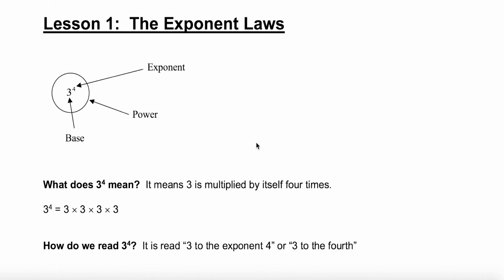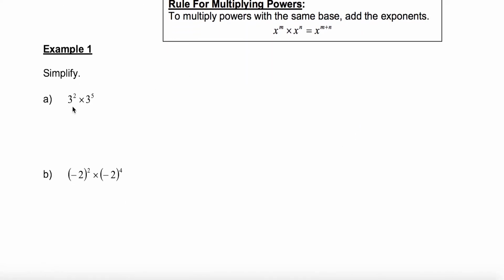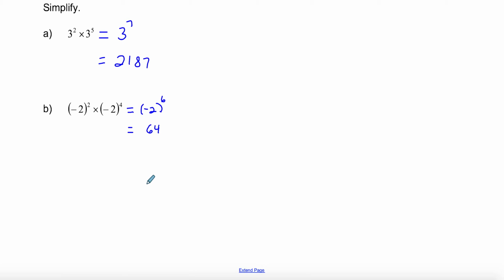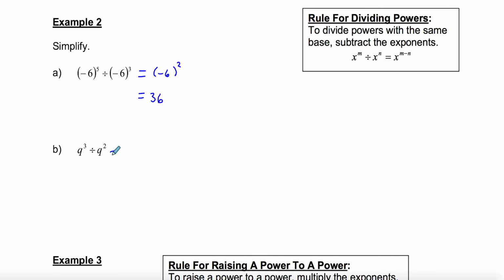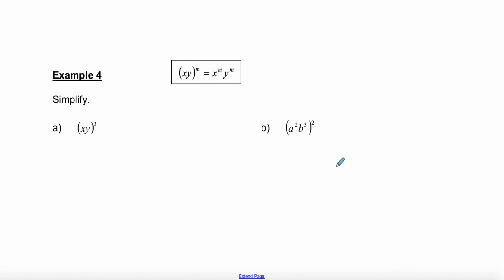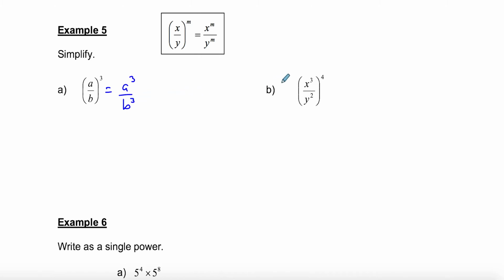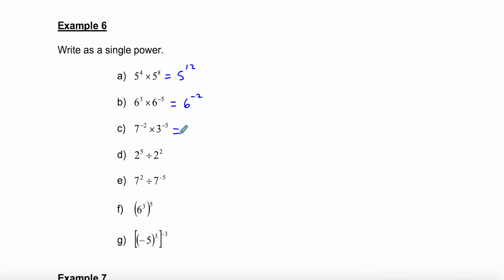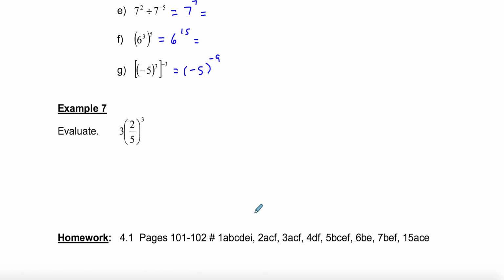1 Lesson The Exponent Laws